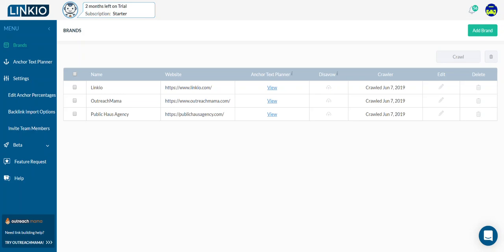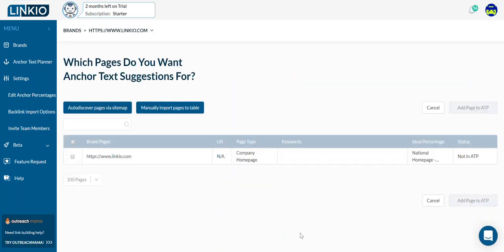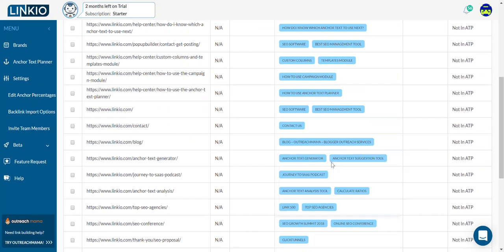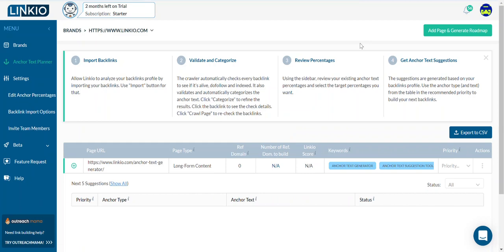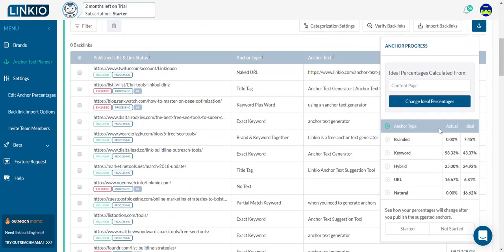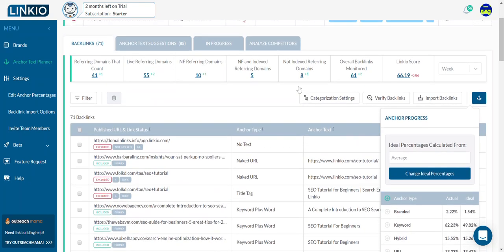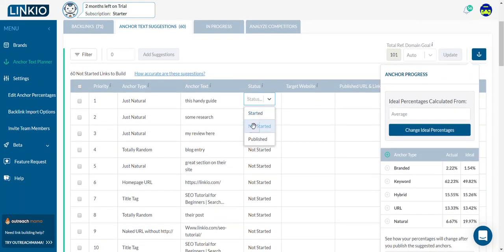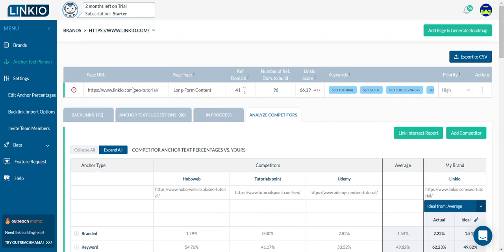Linkio Quick Start Guide: Get Anchor Text Suggestions Fast